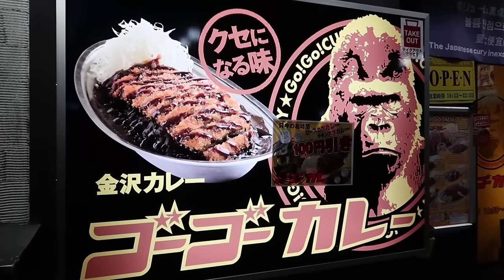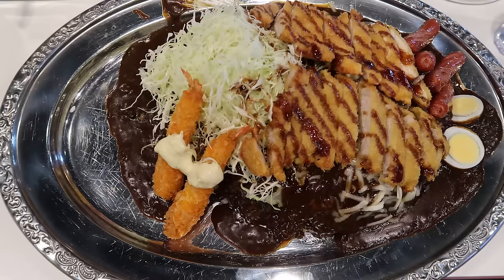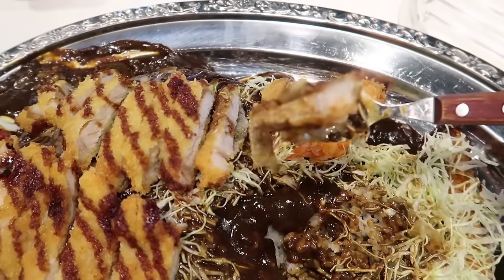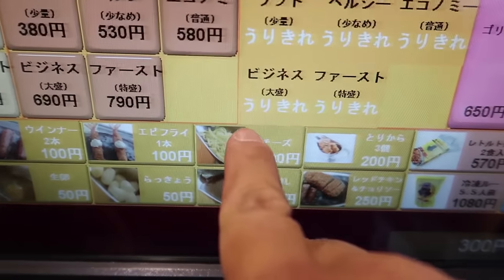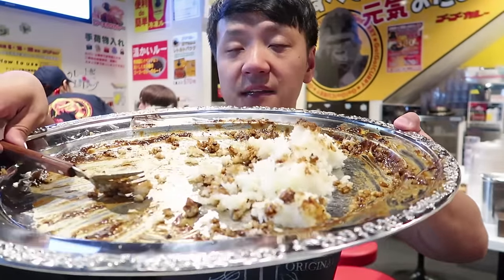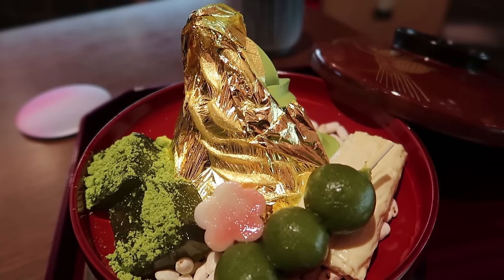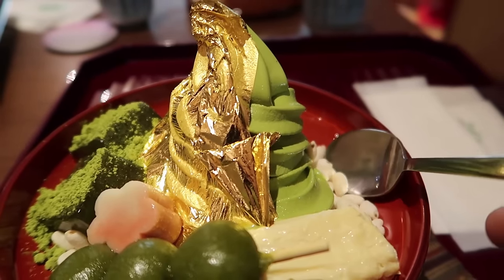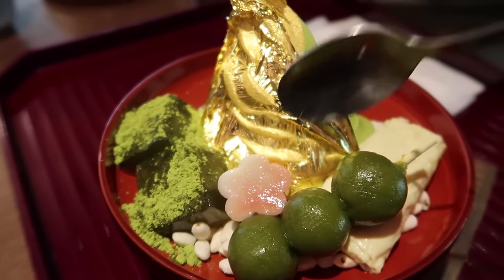MASSIVE Japanese Curry & GOLD Green Tea(Matcha) Ice Cream in Kyoto Japan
I went to Go Go Curry in Kyoto Japan for their World Champion curry that comes in at over 5 pounds! Then went for some green tea matcha ice cream with GOLD.

Periscope: Mikexingchen